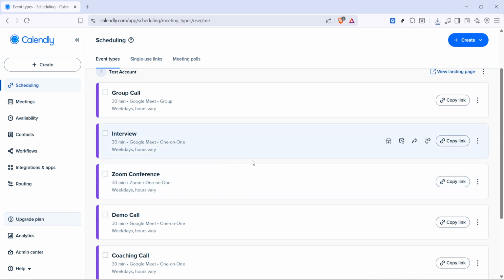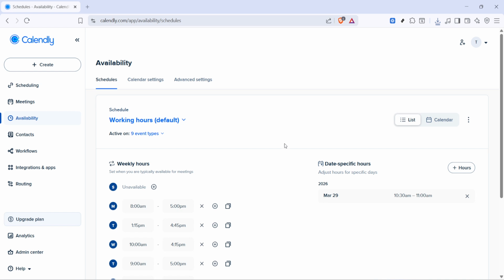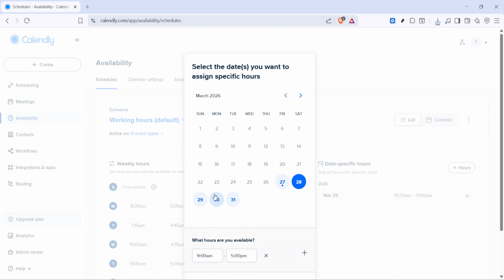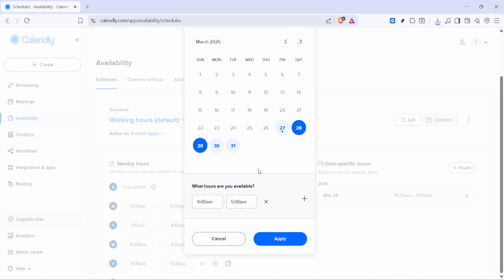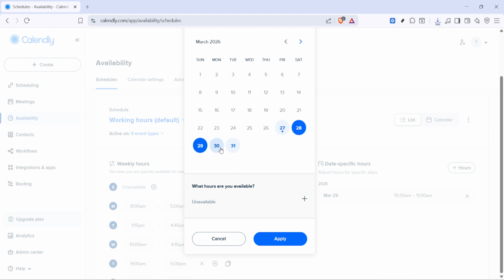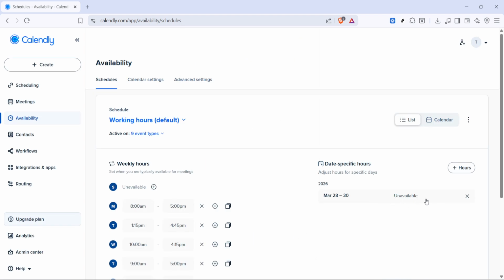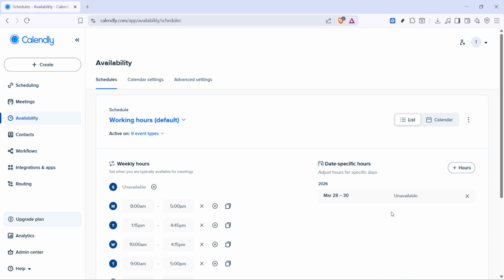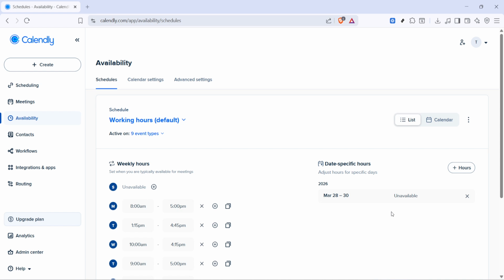How to Block Out Time on Calendly (Step By Step 2026)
How to Block Out Time on Calendly